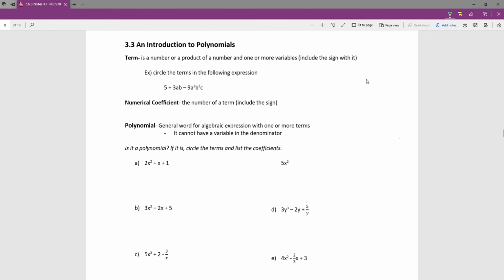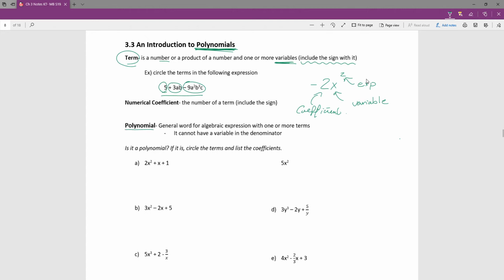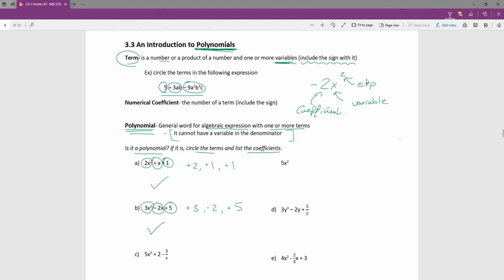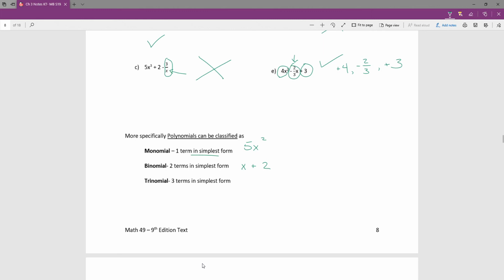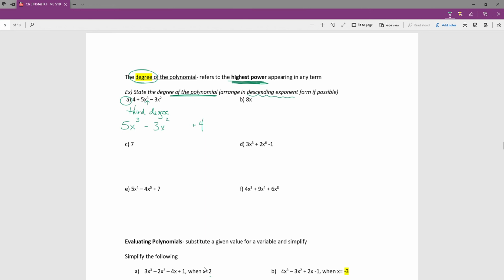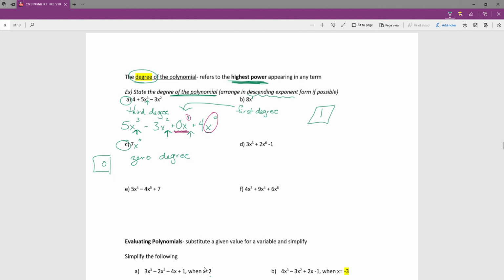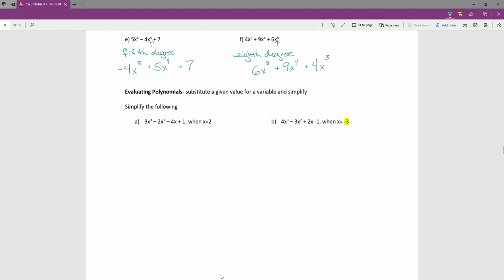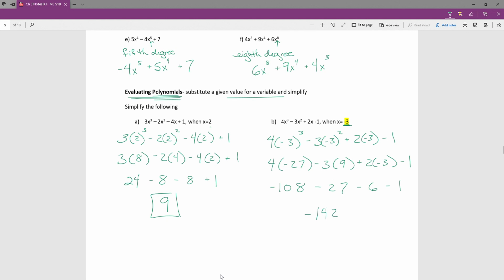Math 49 Chapter 3 3 Intro to Polynomials 3